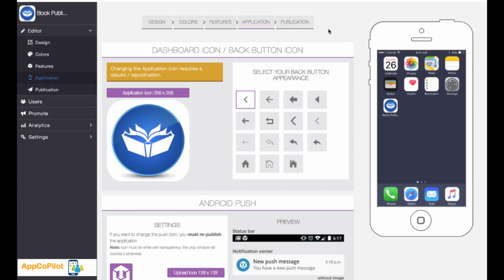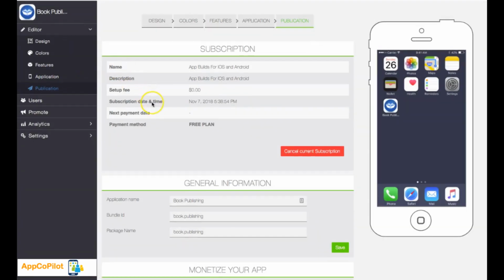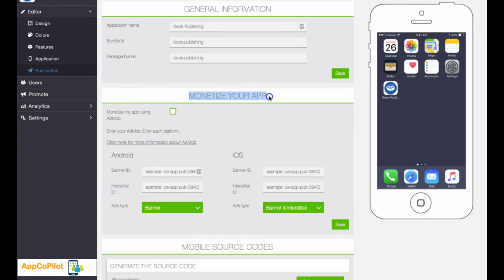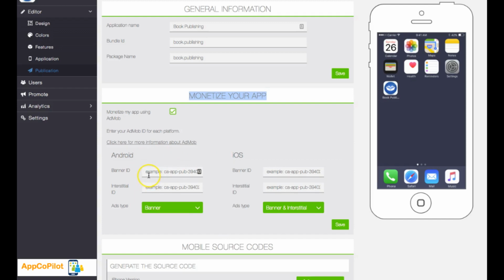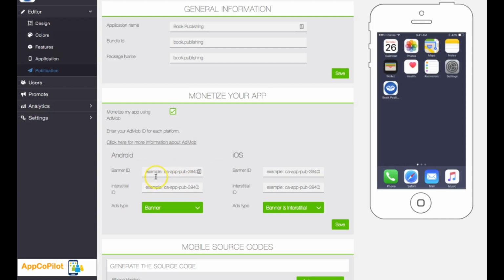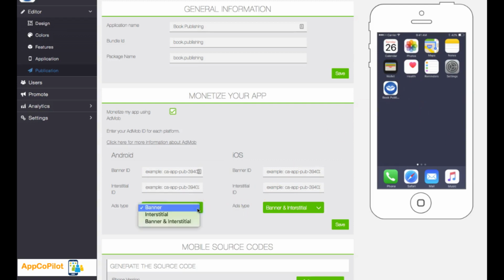AdMob Android tutorial - Placing Banner Ads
See how easy it is to integrate AdMob Banner ads and AdMob iInterstitial ads to your app with appcopilot.

Put ads into your mobile ad with no coding!